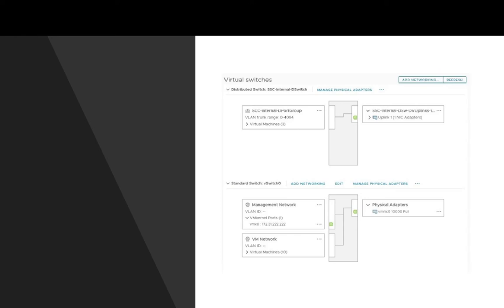Chapter 5 - Preparing your Instantiated Ubuntu instance for SuperCloud Composer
Preparing your Instantiated  Ubuntu instance for SuperCloud Composer